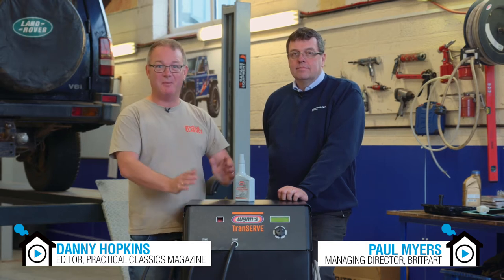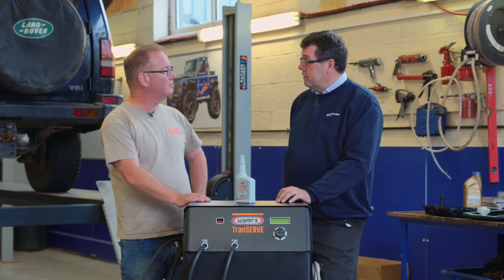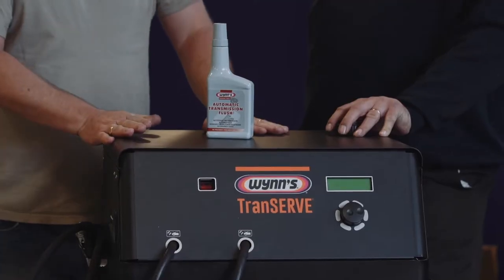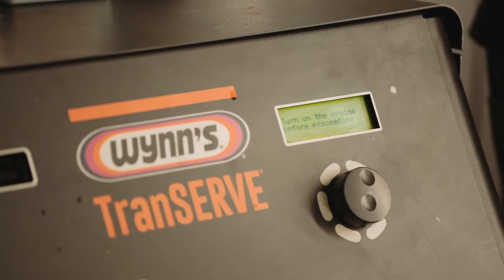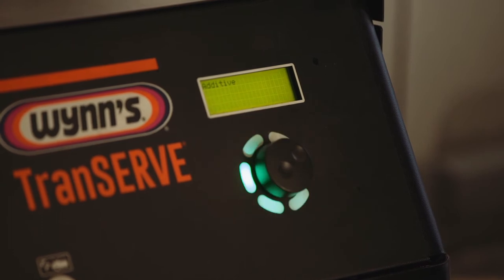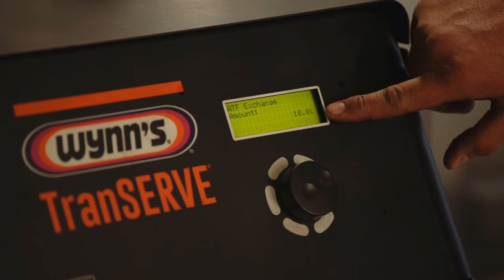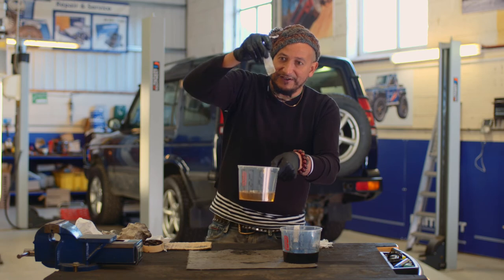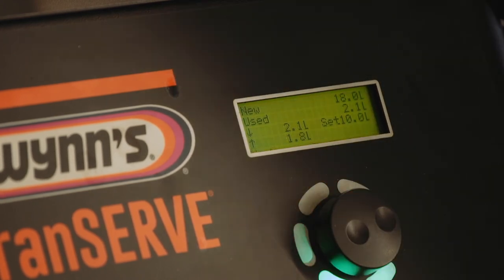How to flush and replace your automatic gearbox oil professionally using Wynns Transerve machine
Welcome to the Britpart Workshop series, bought to you by the experts at Britpart & Land Rover Owner International. In each video, Fuzz Townshend from Car SOS, will give you an extremely helpful top tip to ensure the task in hand is just that little bit easier for you to complete.

In this video we are looking at how to flush and replace your automatic gearbox oil professionally using the Wynns Transerve machine from Britpart. We'll guide you through the tasks step-by-step to make the job that little bit easier for you. We hope you enjoy our series of workshop videos and find them a useful resource.